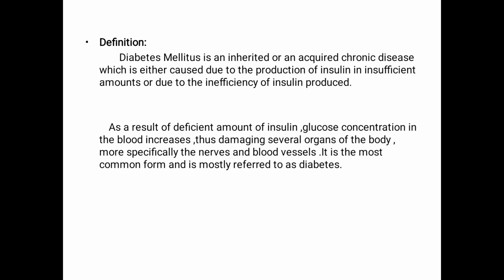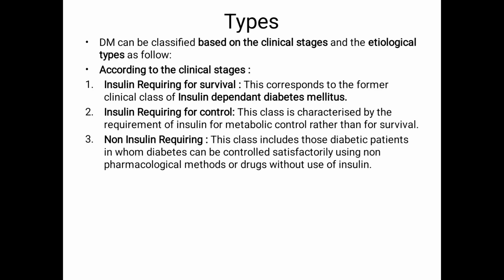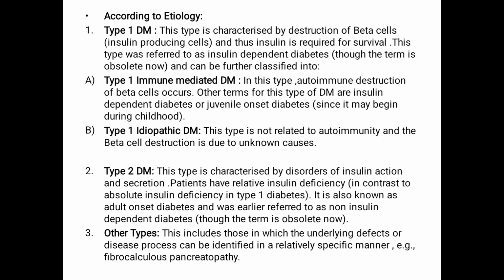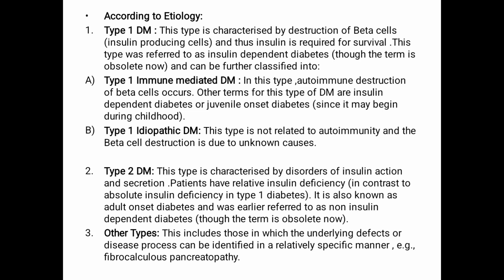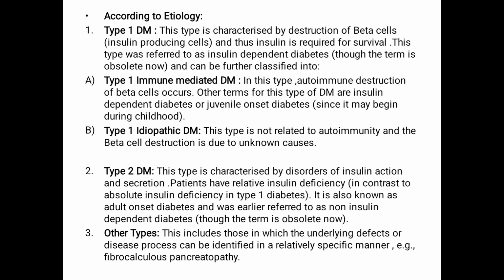Diabetes Mellitus part 1